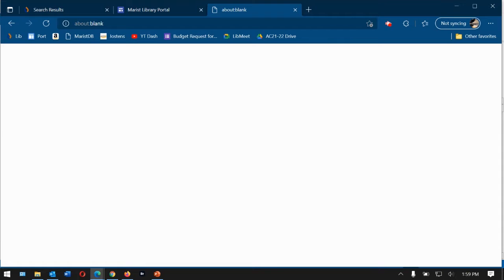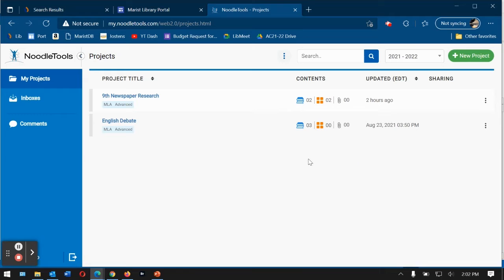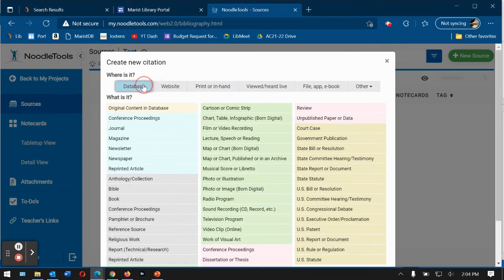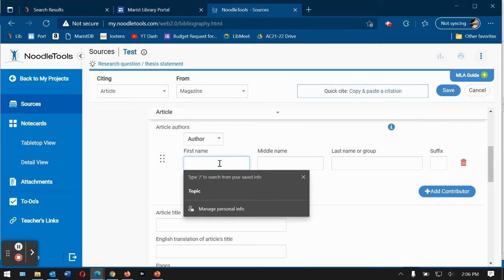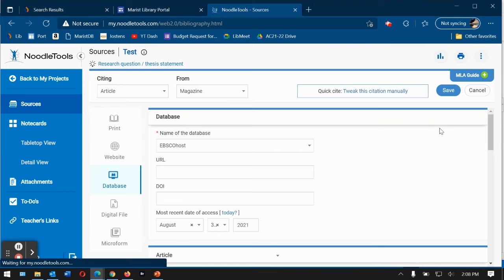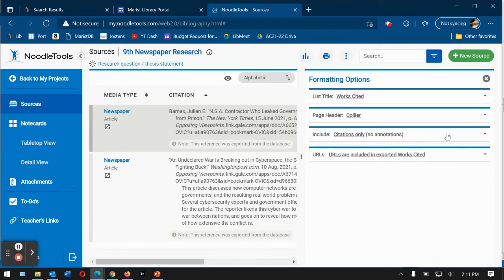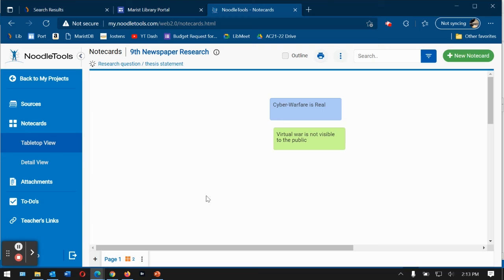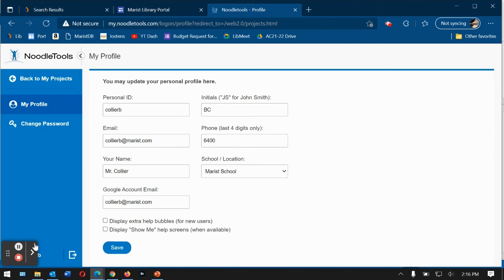Marist NoodleTools Guide 2021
Marist NoodleTools basics including how to log in, create an account, create projects, Works Cited, Annotated Bibliography, and working with notecards.